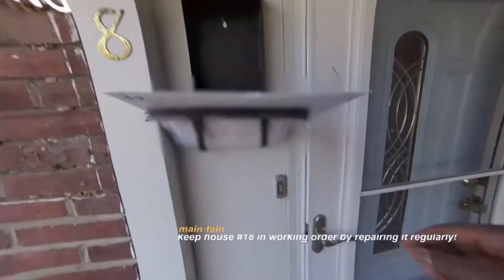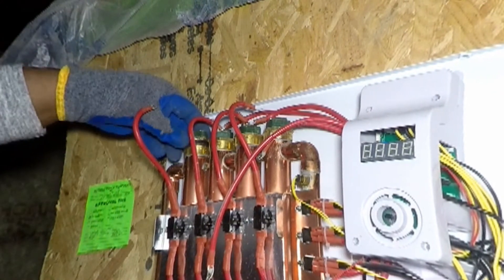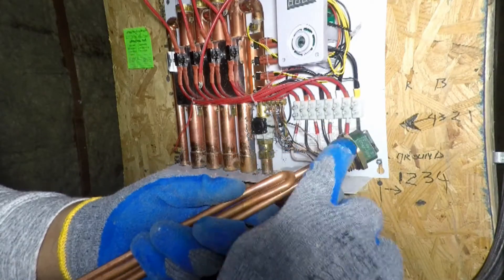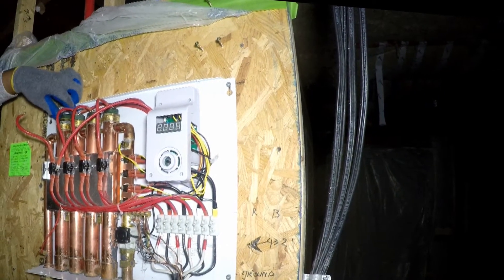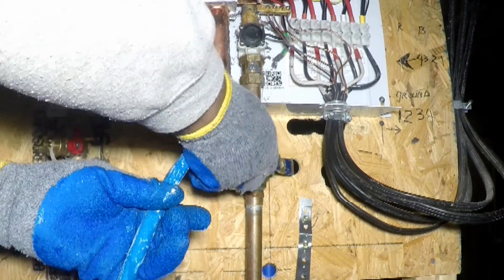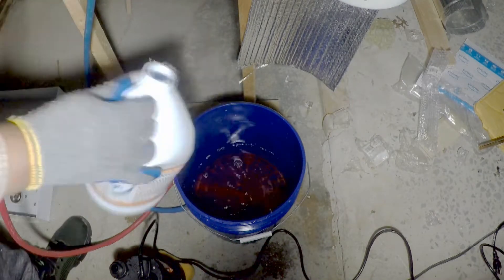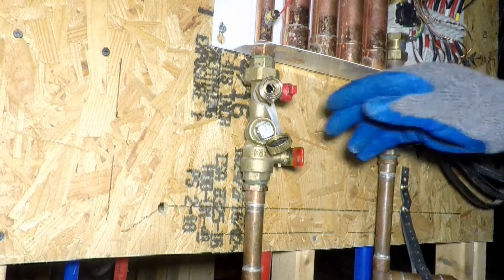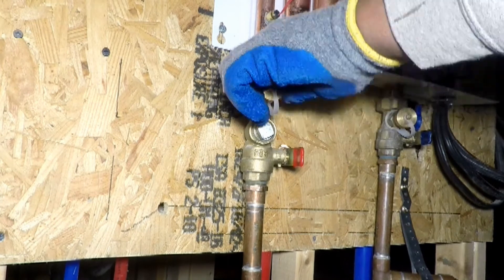Replace Heat Element and Flush Tankless Water Heater - M18 EP27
In the follow-up video, the water heater is restored to full heating capability. New water heater elements are installed, and the heater maintained using a descaler kit. The video shows what happens when the heater is not descaled.

The descaler removes buildup of calcium and magnesium carbonates, and other undissolved minerals, which contributes to the failure of the heating element. "Dissolves inorganic mineral deposits that contaminate unrestricted flow to restore water circulation" (Chromex). The heating element will fail and typically due to overheating—the irony.

The water heater has never been serviced since being put in operation. It was in use for approximately 3-years 3 months before it failed. The failure was due to a corroded heating element in heat exchange L1.

00:00 Introduction, problem definition and recap
00:35 Removing heating elements
01:23 New heat element preparation and Install
02:47 Opening Descaler Kit (never used one before--it did not look like the photos)
03:18 Connecting hoses to service valves
03:42 Mixing descaler
04:00 Subscribe
04:04 Connecting the pump
04:38 Service vales set to cleaning setting (ran pump for 45 minutes)
05:05 Flush unit with water (about 20 gallons--75% overdone)
05:40 Service valves set to normal operation
05:50 Final comments

The Day is Won!

Descaler kit:
Chromex Tankless Water Heater Flush Kit with Certified Liquid Descaling Solution and 1/6 HP Extra Strength Pump

Replacement heat elements:
Ecosmart HE 90240 ECO 27
Heating Element Compatible With Eco 18, Eco 24 & Eco 27
It is a 9 Kw Eco Heating Element and requires a 240V energy supply.

The tank-less water heater make is Eemax, "evolving hot water." The Model number is HA036240. The internals is the same as the Ecosmart brands. Trade or common model name is Home Advantage II.

Descaler kit used:

Two episodes are leading to Episode 27.

In Episode 22, the tankless water heater failed. This was due to a damaged Flow Control Meter. See "Tankless Water Heater Flow Meter Damaged - M18 EP22" using this

Shortly after and In Episode 24, the problem with the water heater failed, and the problem is diagnosed.

Irie